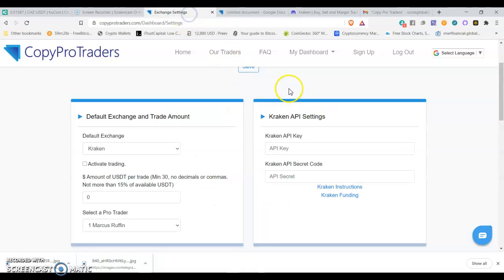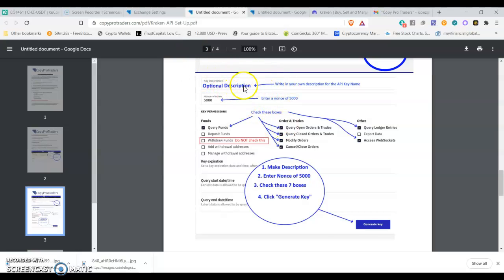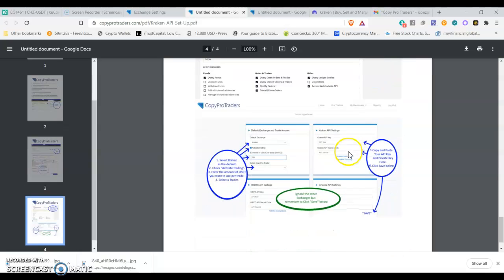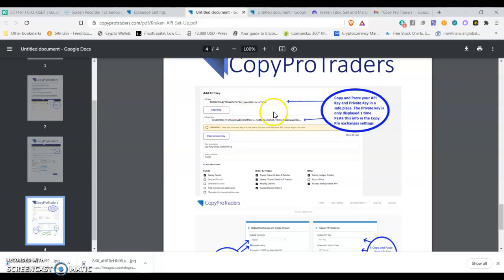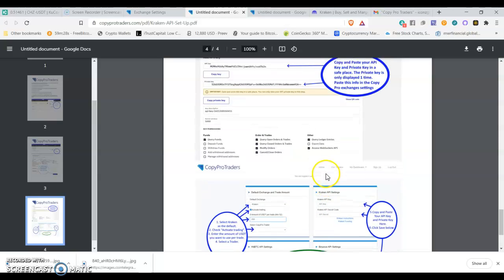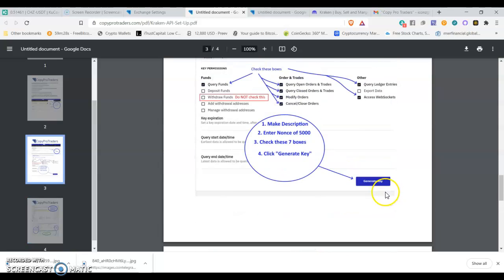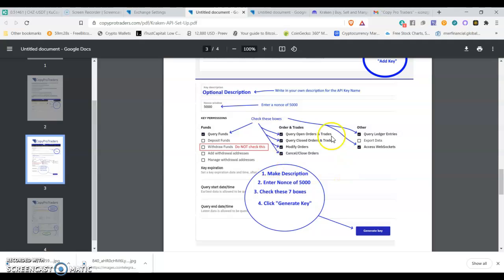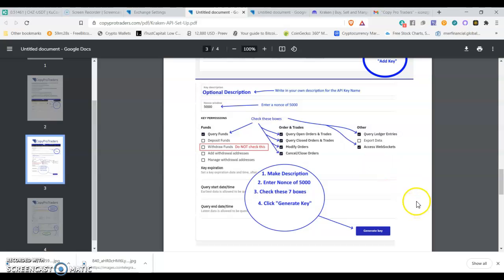URGENT UPDATE to COPY PRO TRADERS API SETTINGS | Iconz Global Network LLC.